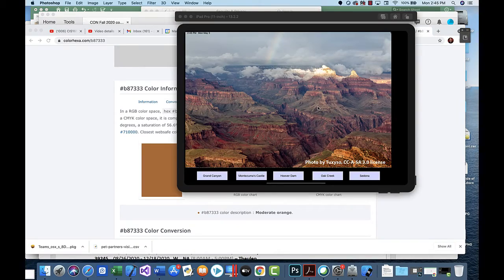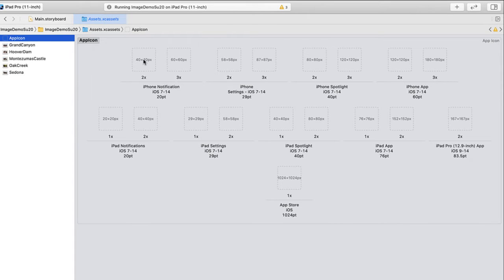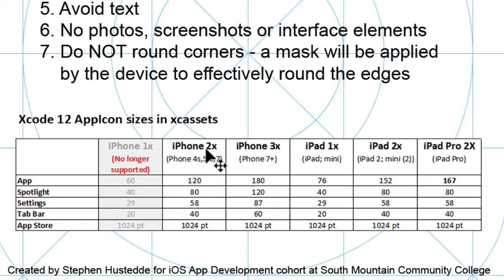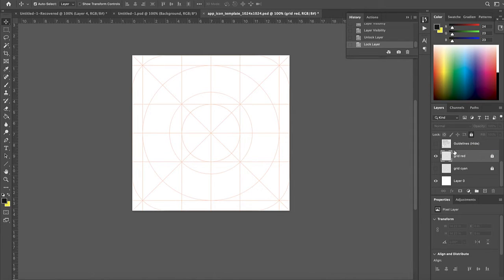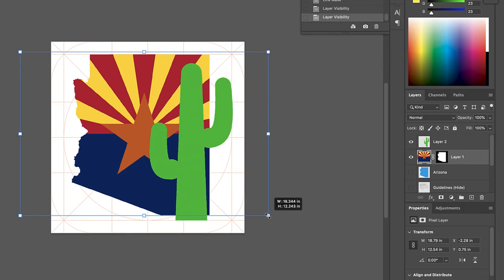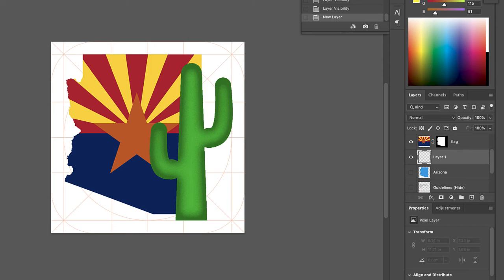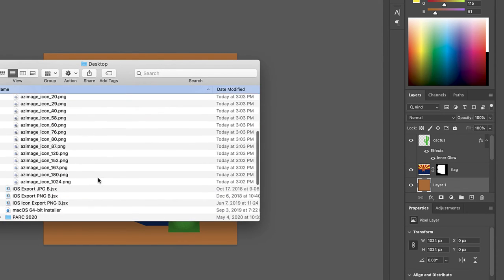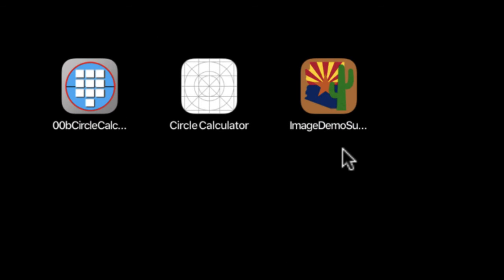iOS cohort 03C Adding an App Icon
iOS Cohort  - O3C Adding an App Icon
How to design an app icon (using Photoshop), saving it in several resolutions, and assigning to a project via the Asset:xcassets folder.